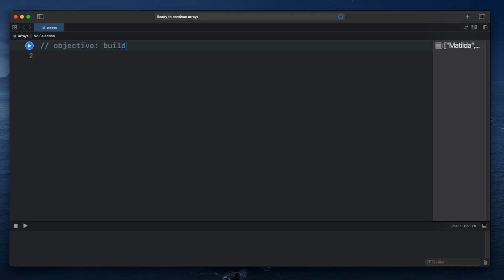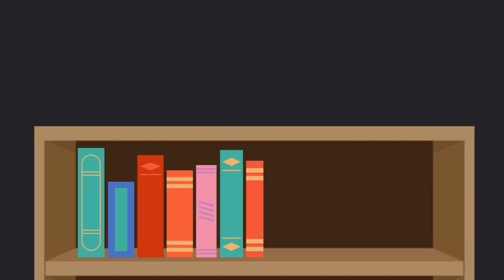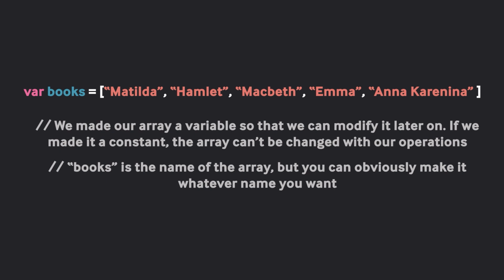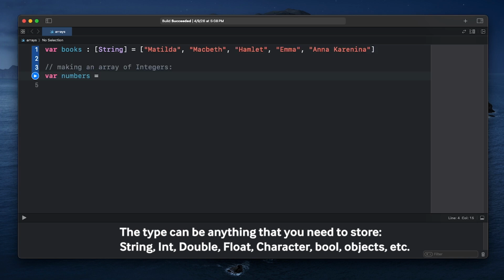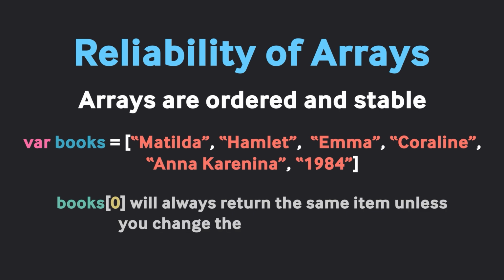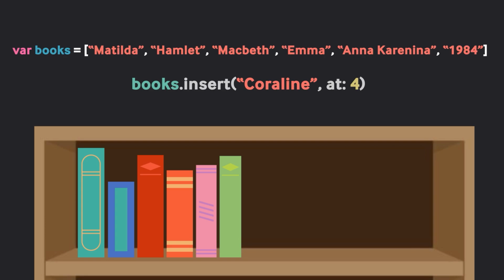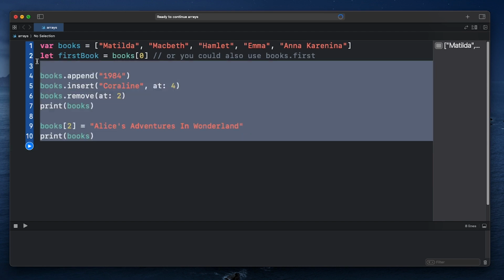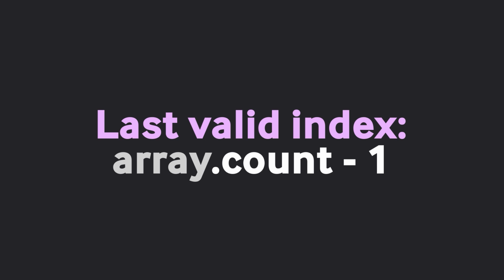Basics of Arrays in Swift - Simply Explained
This video will be an introductory look into Arrays in Swift. We'll be going over the most common operations: append, insert, and remove.

- Max